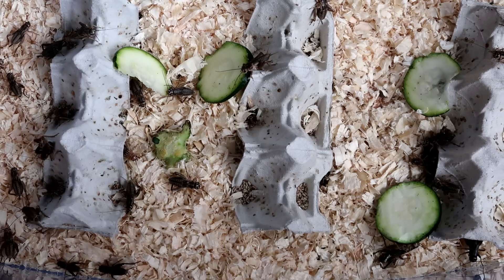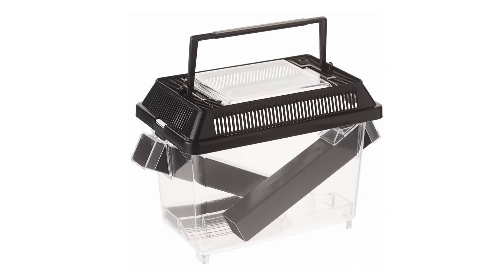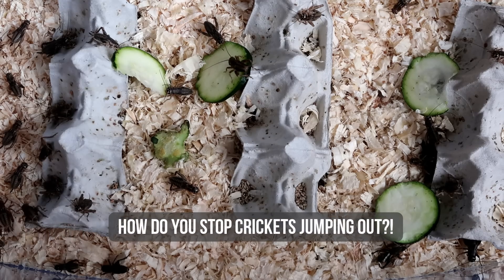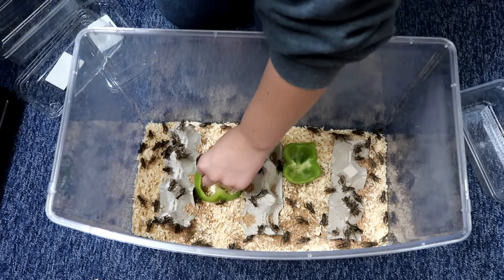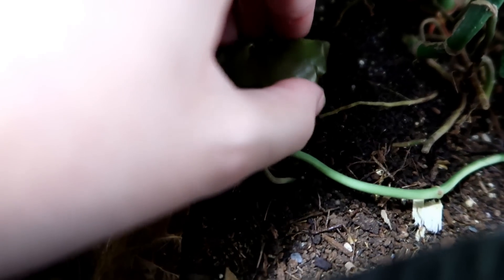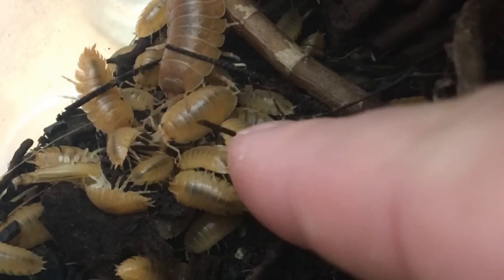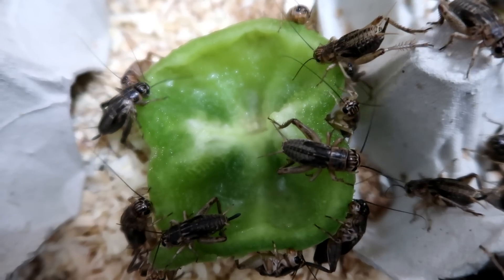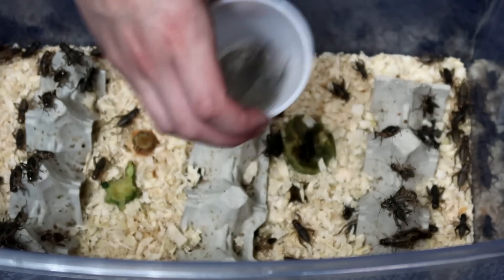Feeder Insects - How To Care For Them? House Them? & Healthiest Insect?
Today I'll be answering some of your questions regarding feeder insects and Leopard Geckos/Reptiles in general. We'll look at which is the healthiest insect to feed your reptile as well as how to gutload, how to dust and much more!